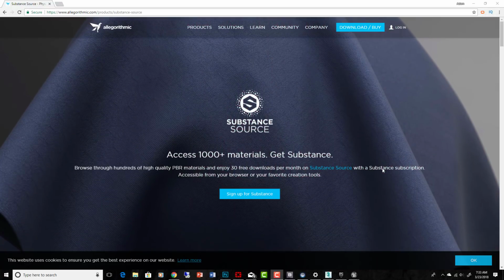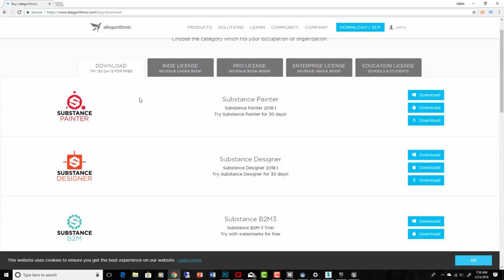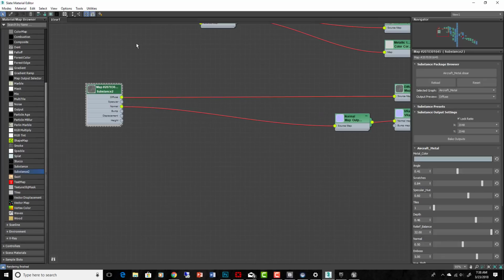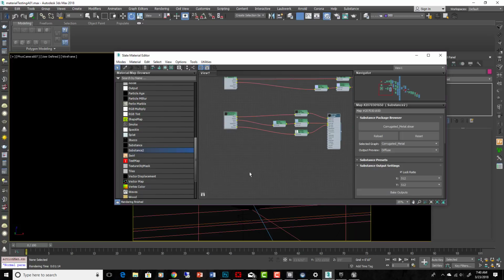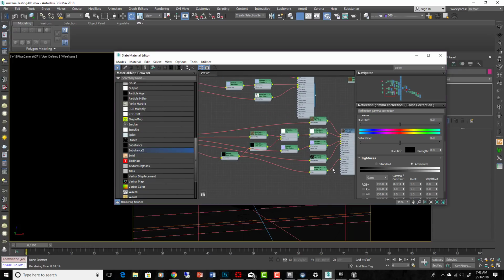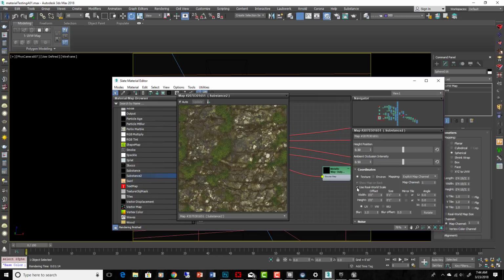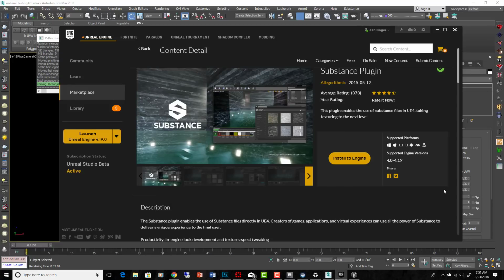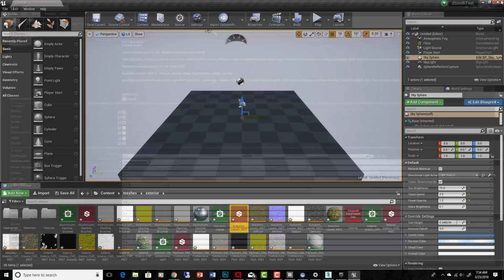Use Hundreds of Free Substance PBR Materials with 3ds Max & Vray or UE4 with Substance Plugins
***UPDATED: Allegorithmic just officially announced the release of the Substance for 3ds Max Plugin with support for Vray!

Along with the release of Unreal Studio and Unreal Engine 4.19, users receive a substance plugin plus 112 free substance materials (created with a PBR workflow) to use. A substance plugin can be added to the engine and it allows access to the free substances via substance source, but it also allows the import of other .sbsar files from elsewhere, including your own files from substance designer.

In this tutorial I show the workflow of how to get access to all the new substance materials, plus all the substances that ship with 3ds Max as well (fairly specific to archviz). Any one of these PBR materials can be used in either program. Overall, Max and UE4 users have access to hundreds of high-quality materials that can also be manipulated for specific situations. You do need to other plugins to make all the materials work in various different programs.

In this video I show where to find all the free stuff, and also how to implement them in both 3ds Max + Vray, and in Unreal Engine 4.

Software Used:
Unreal Engine 4.19
Substance Plugin for UE4
Substance Plugin for 3ds Max
Allegorithmic Substance Source
3ds Max 2018 + V-Ray 3.6